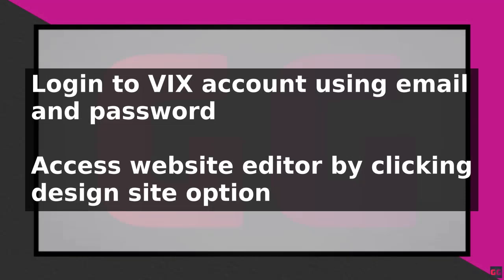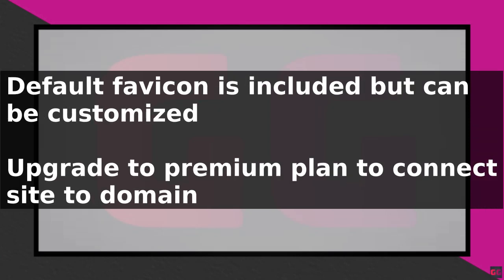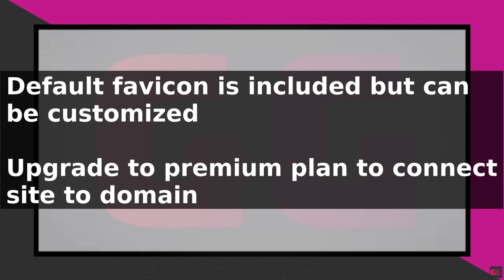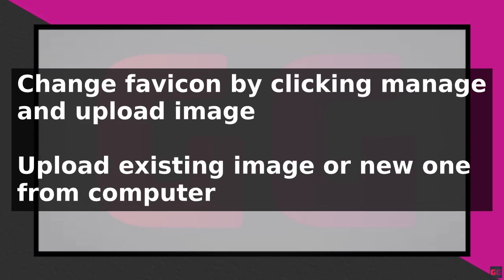How To Add Favicon To Wix Website (2025)